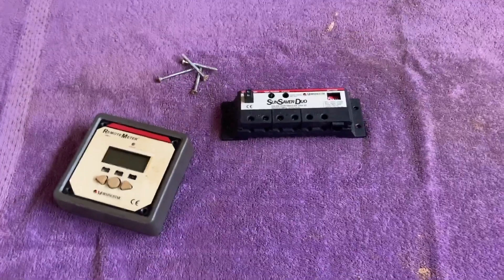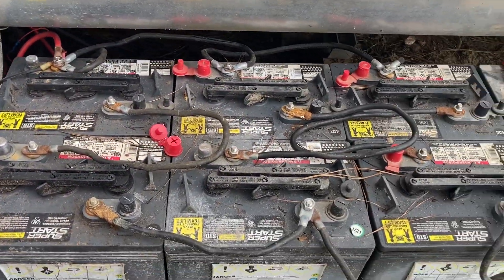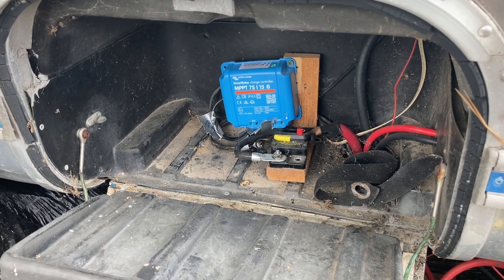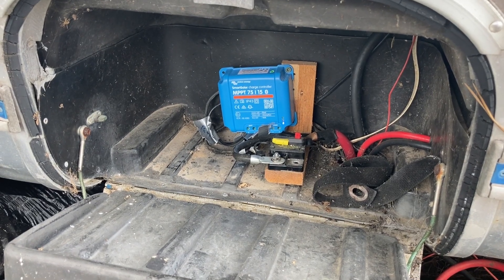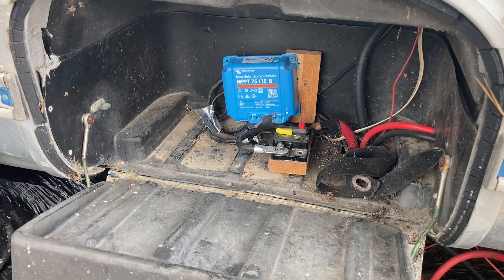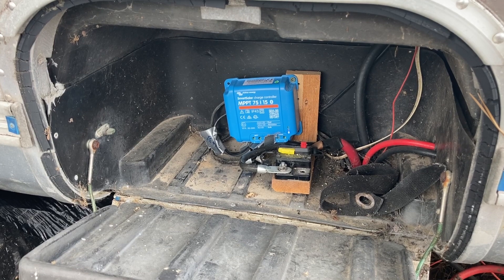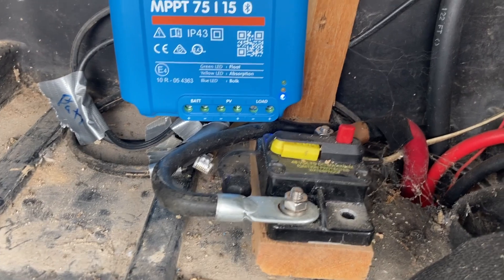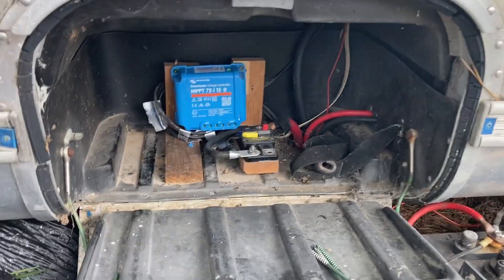New solar controller. Victron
Our trusty Morningstar controller is dead. Gone too soon and we found that, well, we needed to go another way.